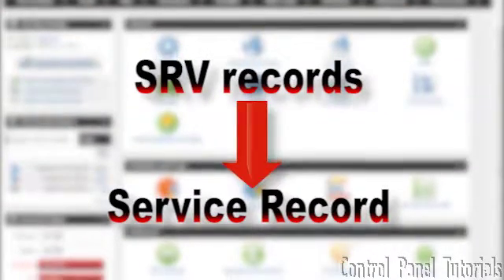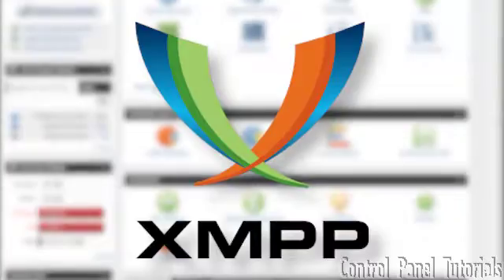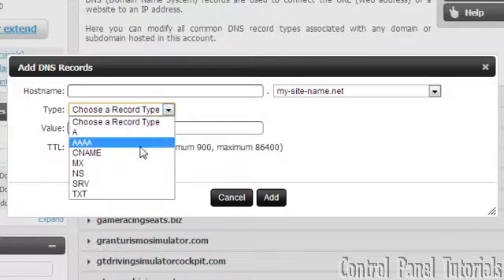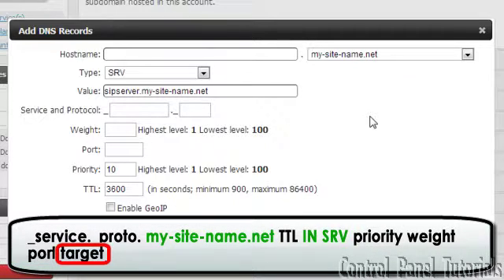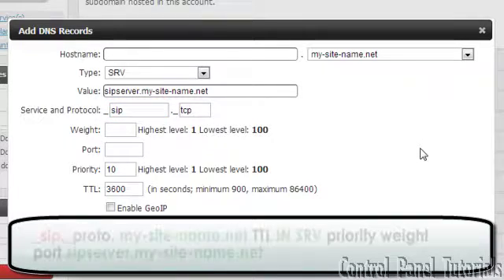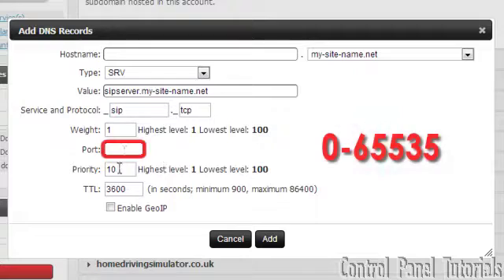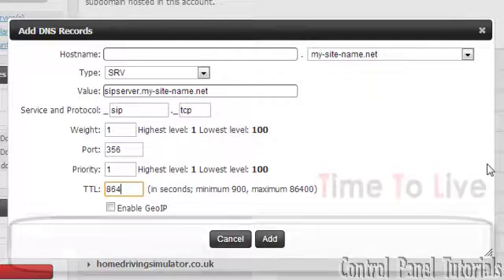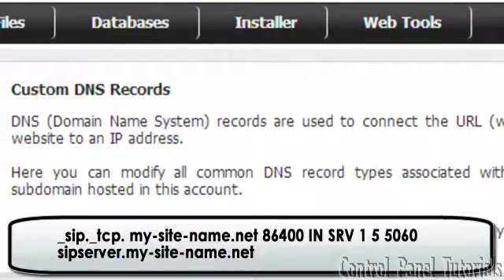RedDogHost™ - DNS Records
How can I add an SRV record for a domain?